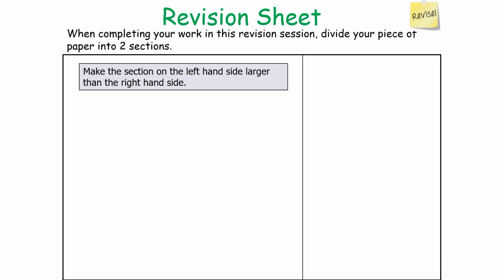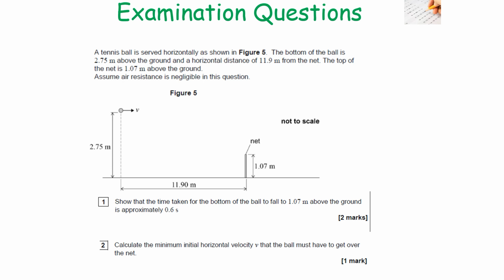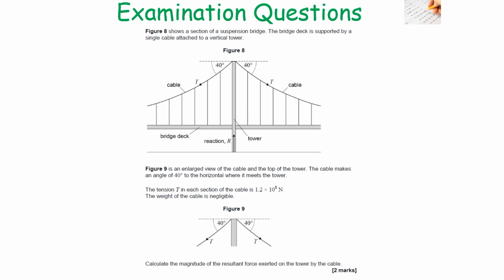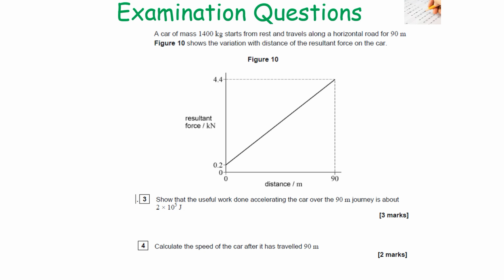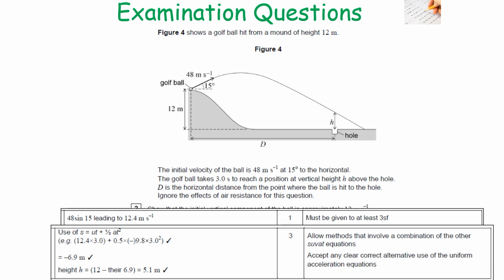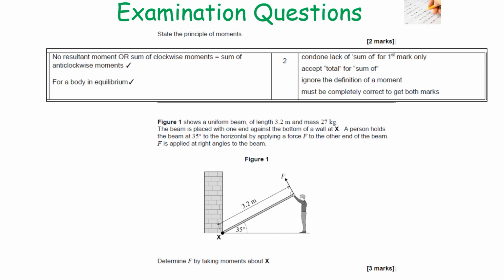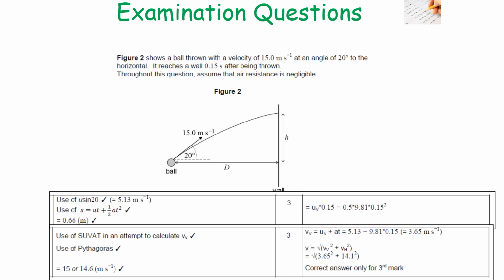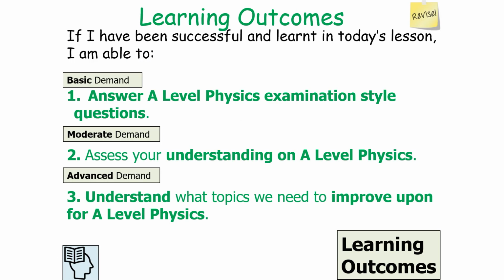A Level Physics Paper 1 Mechanics Revision Session 2 Questions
This is a revision session looking at the concepts of Mechanics in A-Level Physics.